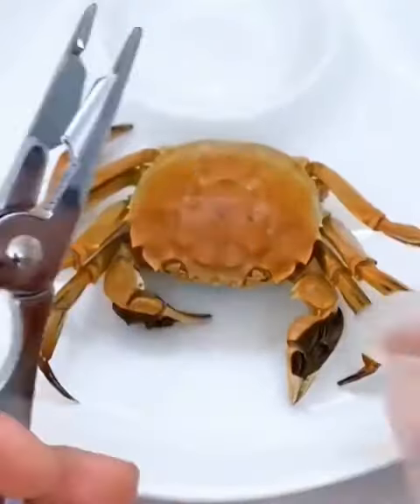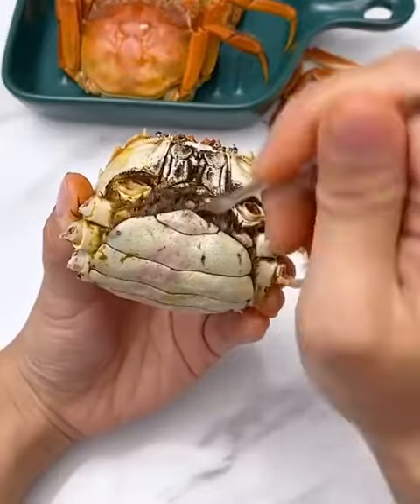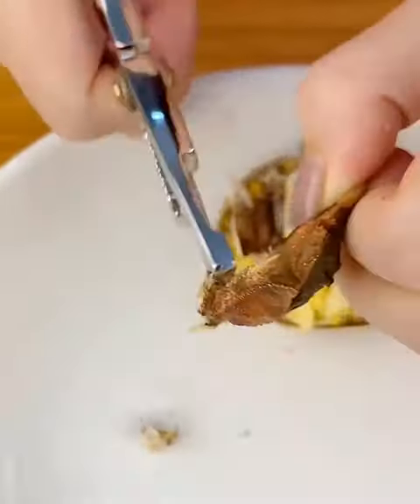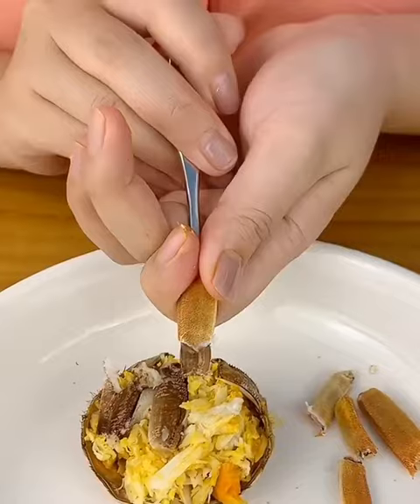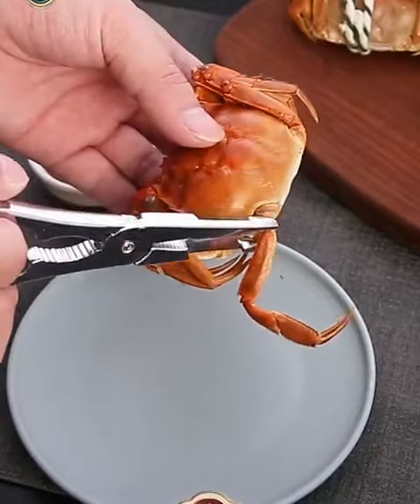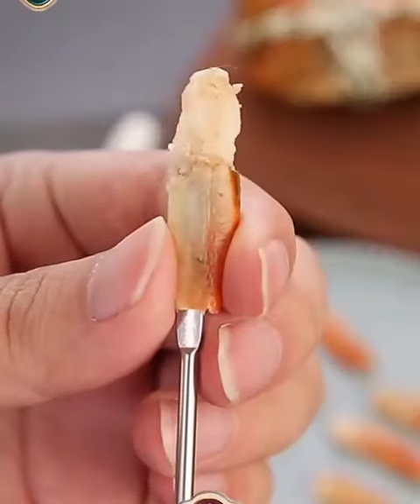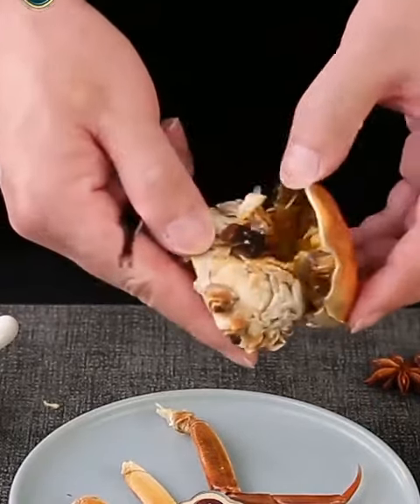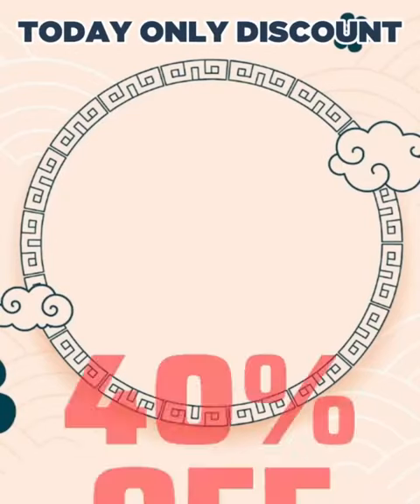The crab eating kit helps peel crabs in just 5 seconds and get crab meat 10 times faster | Rosan